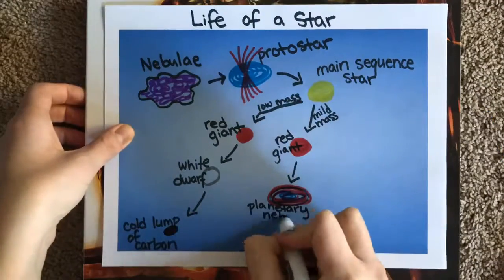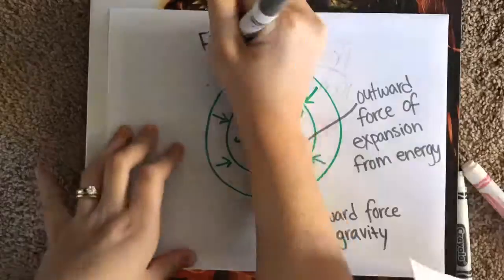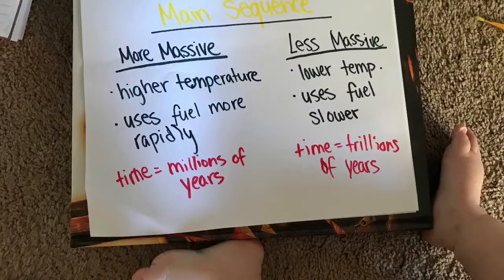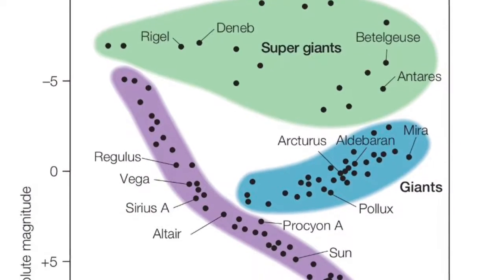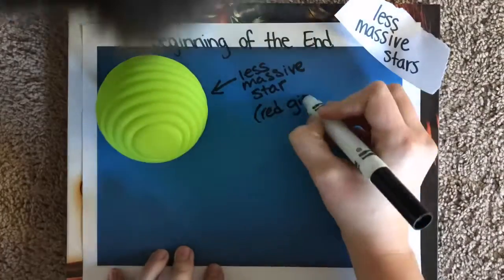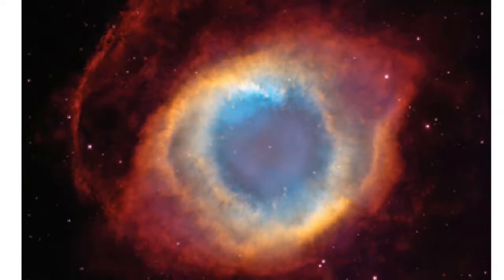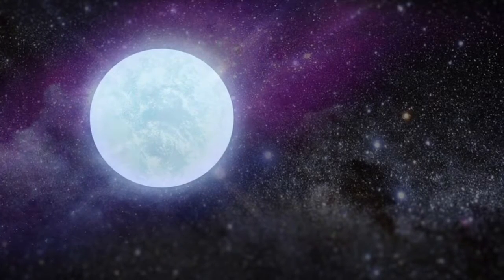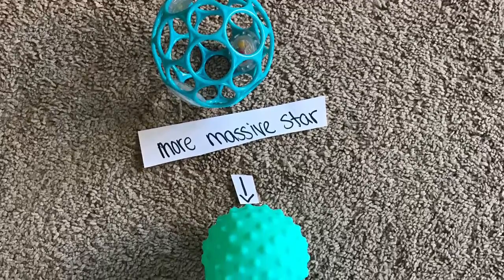Life of a Star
SC110 Fall 2019 Section 12.6